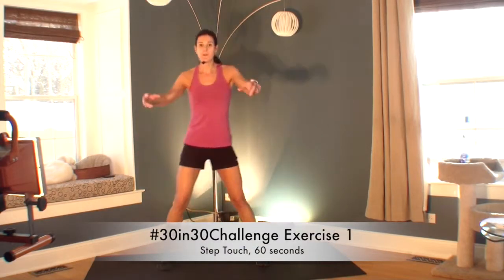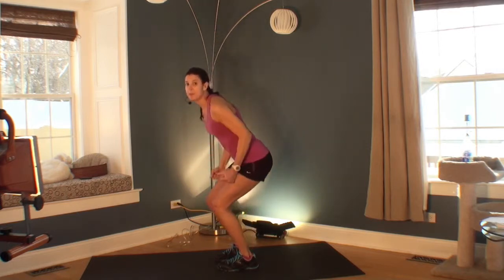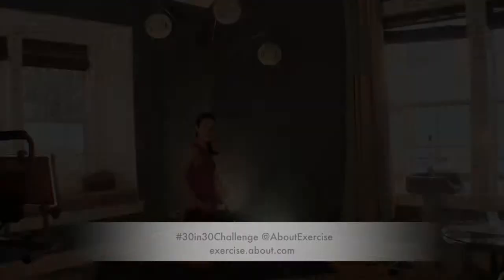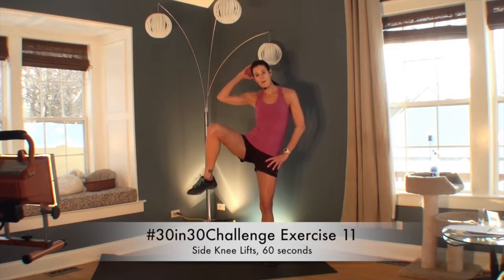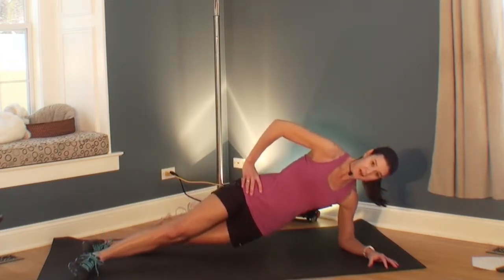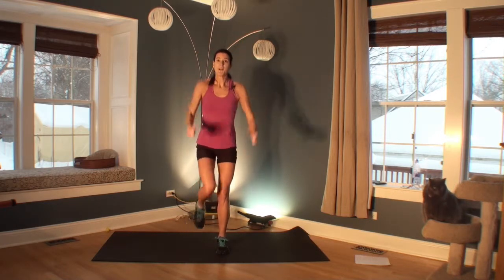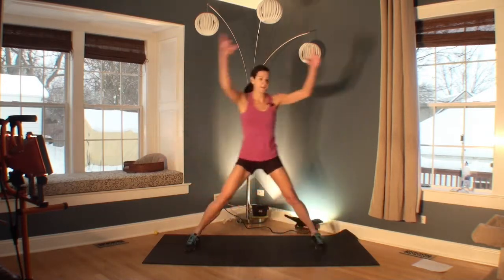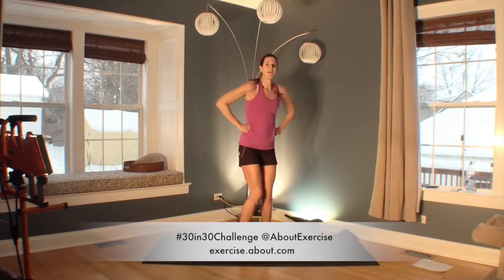30in30 Fitness Challenge with Paige Waehner Exercises 1-23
Day 23 of your 30in30 Challenge - Ex 23 is Mix and Match and includes puddle jumpers and lunge kicks. Is anyone out there still with me? Just 7 days to go!